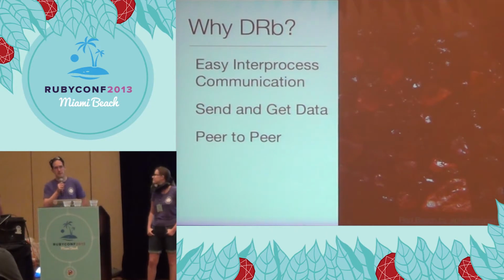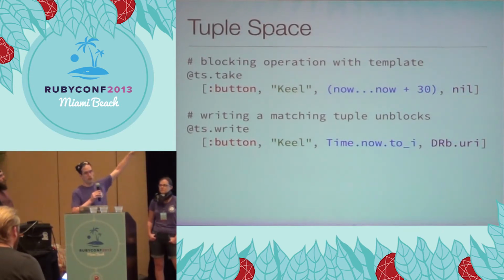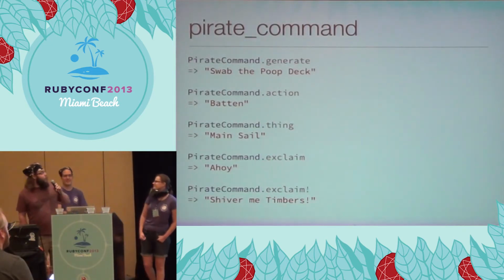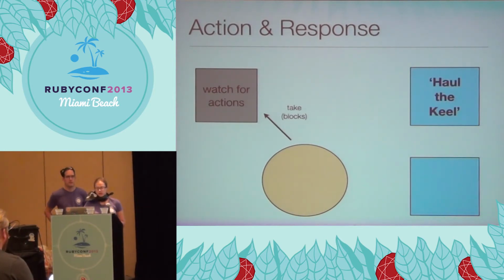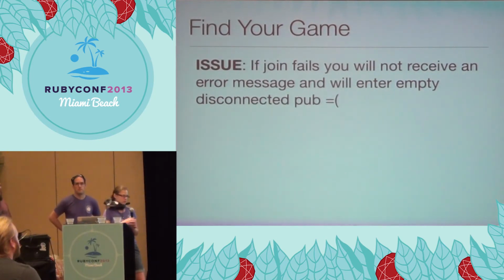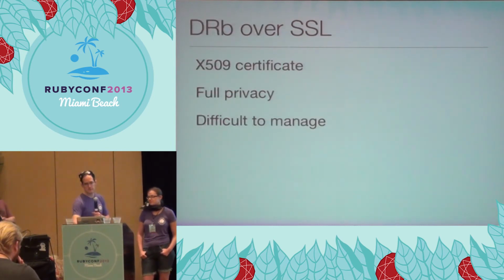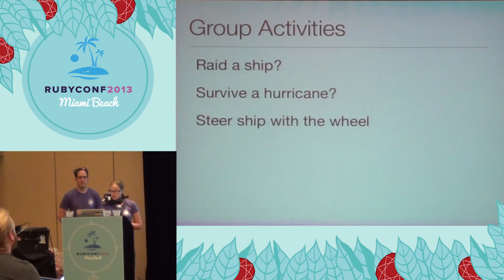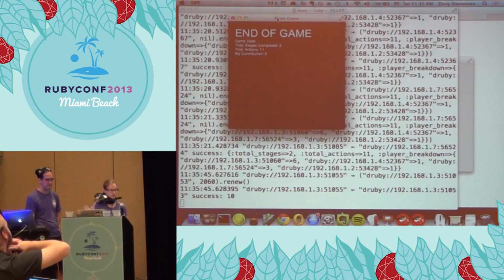Ruby Conf 2013 - Arrrr me hearty! Sailing the Seas of DRb in a Shoe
By Davy Stevenson, Rein Henrichs and Eric Hodel

You insouciant scalawags will share the experience of a lifetime as you play a game built atop DRb and Shoes based generally upon the phenomenon known as Spaceteam! Except with Pirates!!

Join us as we skirt the treacherous shoals of DRb, learning techniques that will allow you to navigate it like you were born on the high seas!

Dig for the buried treasure of Rinda to discover the mysterious secrets of the RingProvider and TupleSpace!

Storm the fortress of Shoes and learn about it's secret trapdoors and avoid the dungeons!

Team up with your fellow attendees to plunder the high seas and avoid the Curse of the Live Demo! Yarrrr. ☠